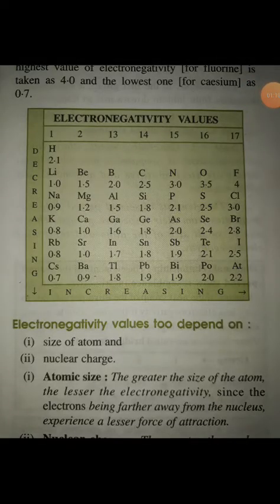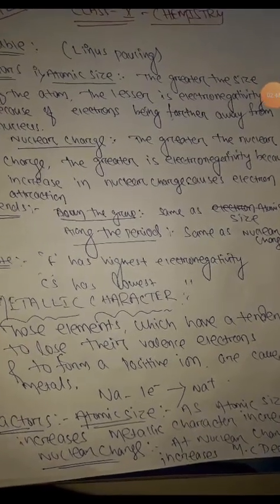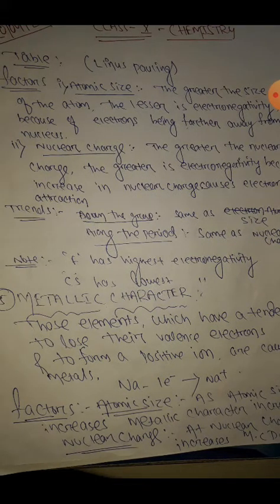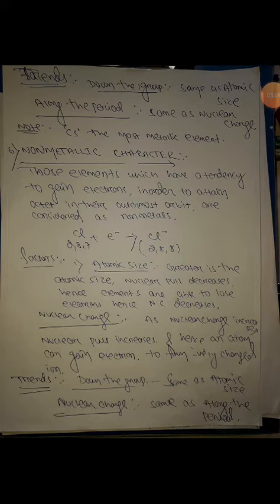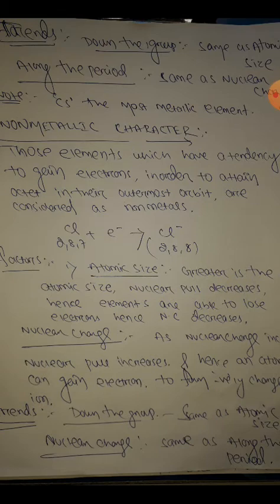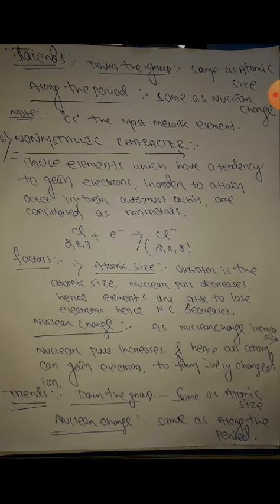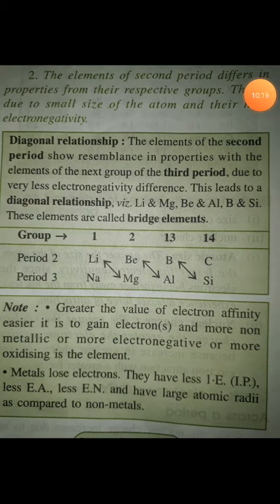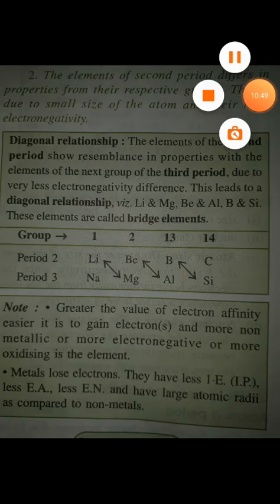Rk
Class 10th - chemistry (periodic properties) last part